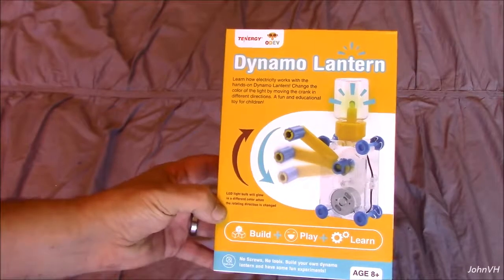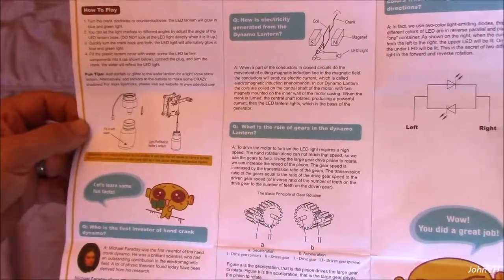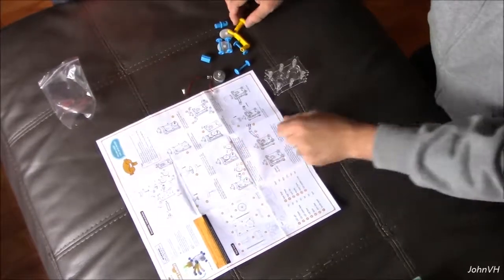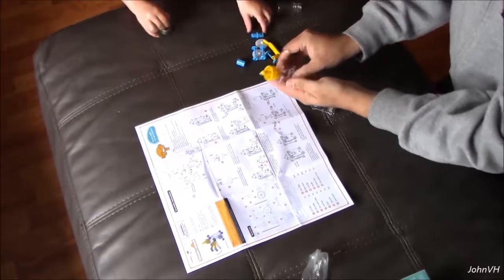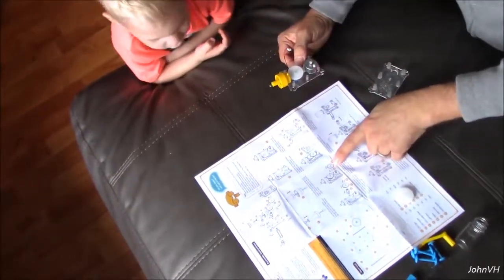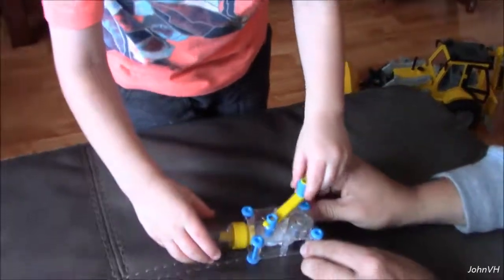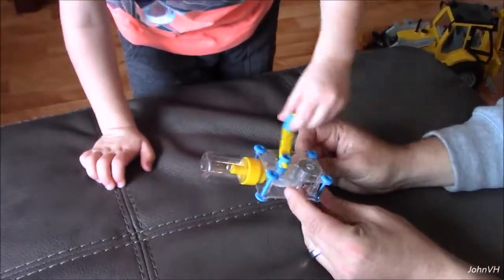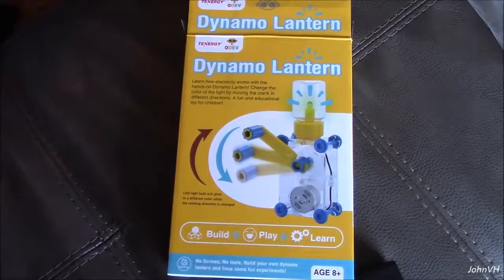Tenergy Odev Dynamo Lantern STEM Building Toy Unboxing, Build and Review and GIVEAWAY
Want to win one for free? Follow this link and sign up to be entered for a chance to win one!

Where to buy one

A fun project for any adult and child. My son is just 3 years old, he was a little young to build it, but he enjoyed the process and he has alot of fun with it.  We will rebuild it when he gets a little older.  In the mean time he is playing with it all together with supervision.

Assembly was easy, as expected, everything fit, I goofed on installing one part, see if you can catch it in the video,  But in the end it works flawlessly. Its a really neat toy.

No screws or tools needed to assemble the toy. Kids can easily build a dynamo lantern in 10-15 mins by following the included detailed instructions.

Parts List:
LED light x1
LED Holder x1
Left & Right Panel x1
Motor x1
Joint Lever x1
Double Gears x2
Gear Shaft x 2
Joint Clip x 4
Handle x 1
Hand Crank x 1
LED Lantern Cover & Lantern Base x 1

WARNING: CHOKING HAZARD Small parts. Not for children under 3 years old.

Kids are able to learn and understand how generators and electricity works by seeing the result of lighting up a light bulb with their own hands. Fun facts are also included in instruction manual.

Build the lantern differently by turning it into a barn lantern or a water lantern. You can also make the light bulb change colors by rotating the hand crank in the opposite direction.

Sold by Tenergy Corporation and Fulfilled by Amazon. Gift-wrap available.
Build a Hand-Cranked Generator: Kids can construct their own fully working generator that lights up a light bulb.

Easy-to-Build STEM Kit: No screws or tools needed to assemble the toy. Kids can easily build a dynamo lantern in 10-15 mins by following the included detailed instructions.

Learn As They Play: Kids can learn and understand how generators and electricity works by seeing the result of lighting up a light bulb with their own hands. Fun facts are also included in instruction manual.

More Ways to Play: Build the lantern differently by turning it into a barn lantern or a water lantern. You can also make the light bulb change colors by rotating the hand crank in the opposite direction.

Recommended for Ages 8 and up: Product contains small parts, not for children under the age of 3.